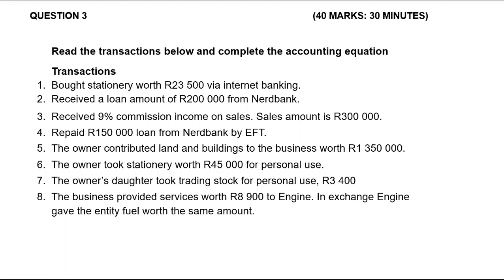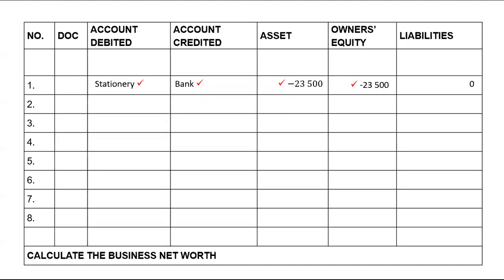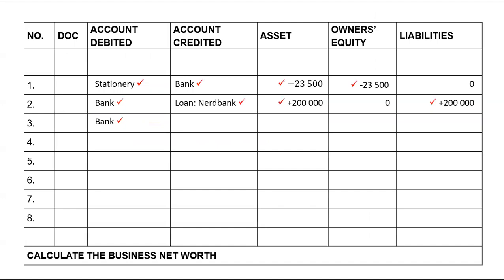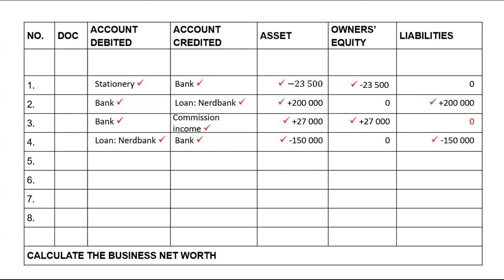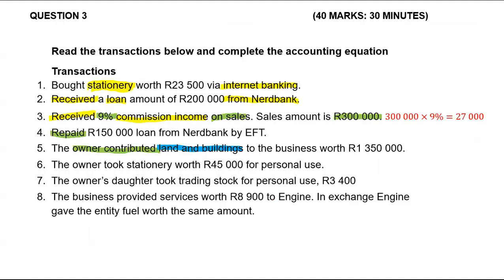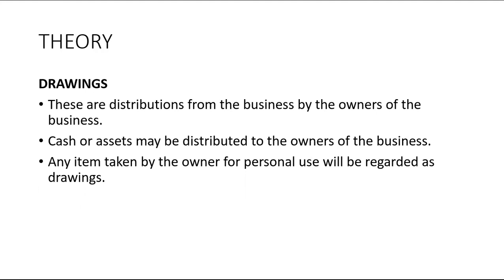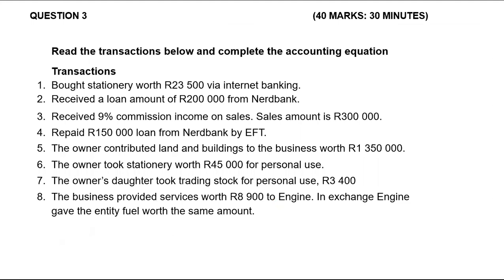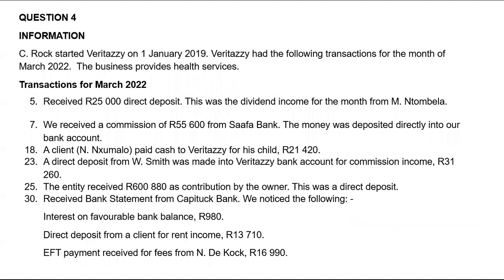Test bank: Accounting Equation - Lesson 4